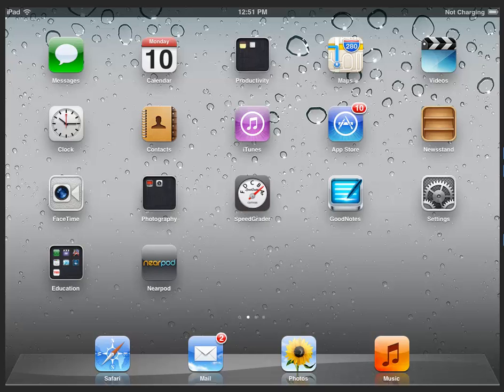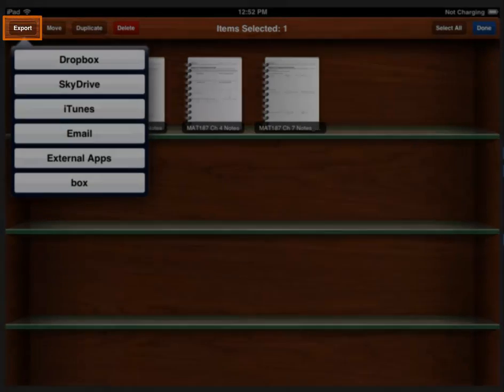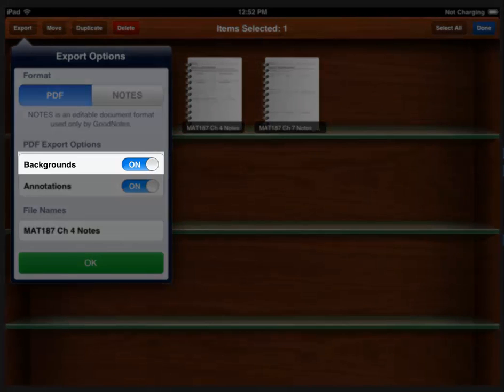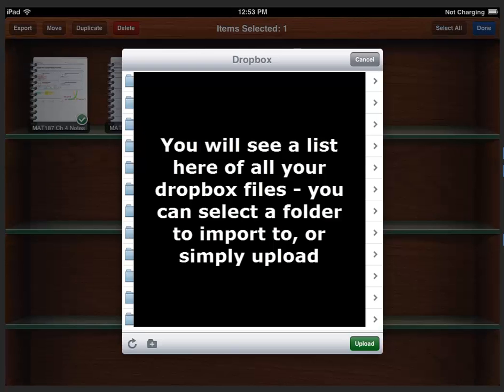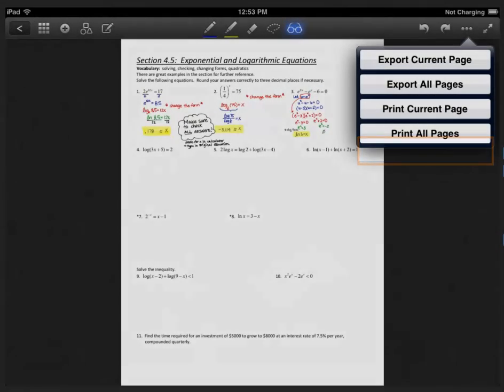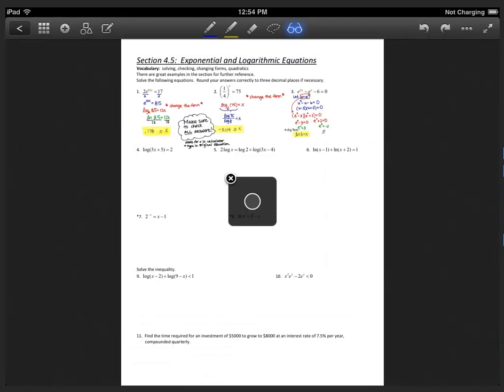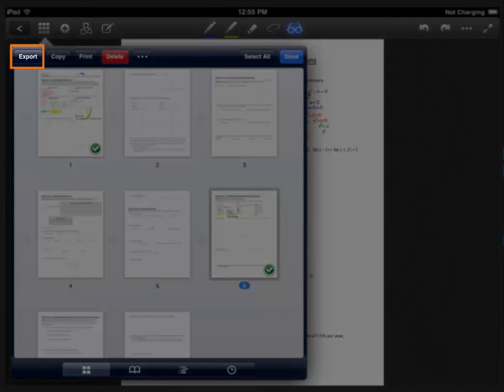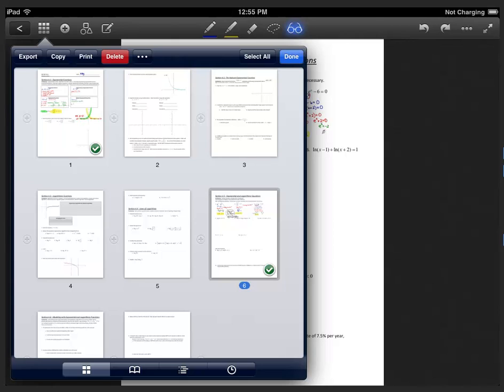GoodNotes Exporting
This video will cover the three main ways of exporting annotated documents from GoodNotes version 3.9.1.